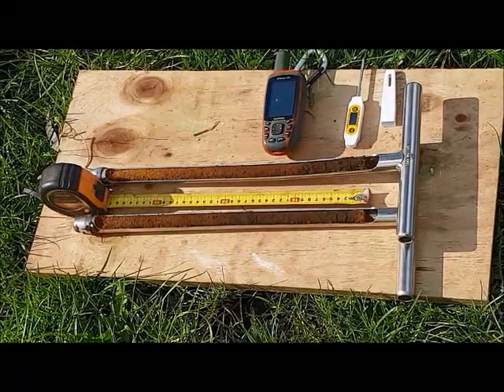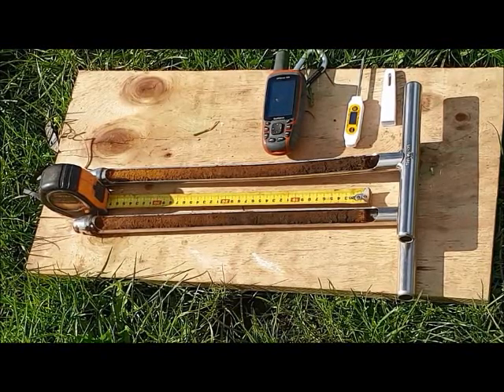Soil Temperature And Ammonia